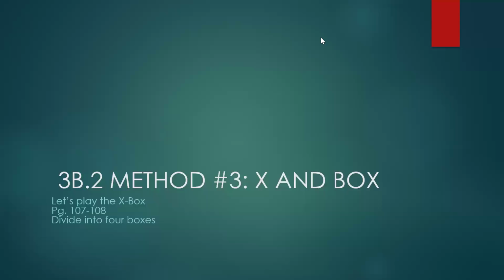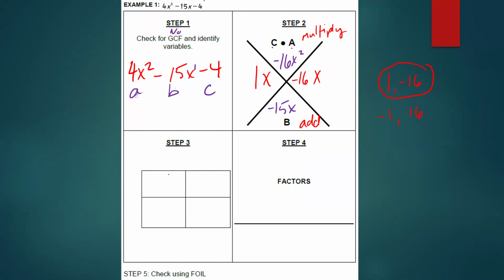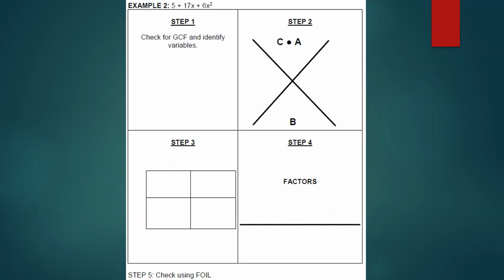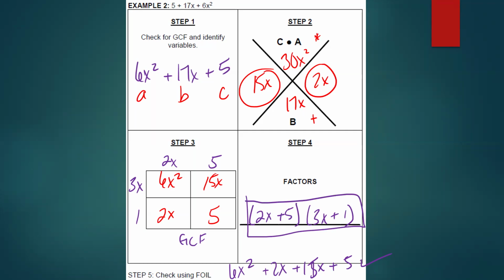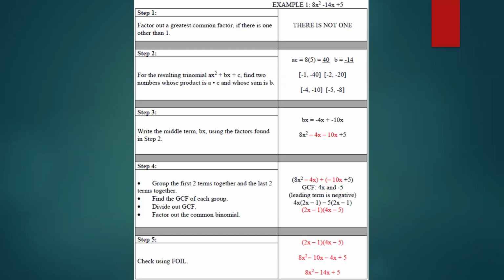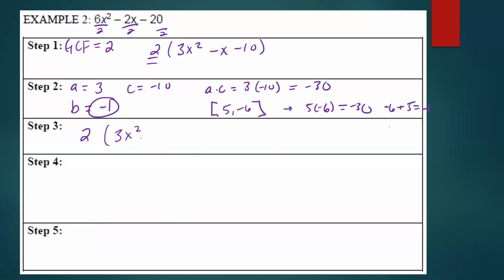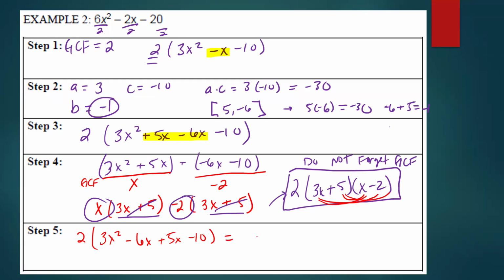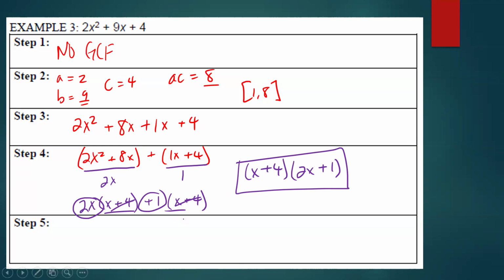3B.2 Factoring Trinomials Pt. 1